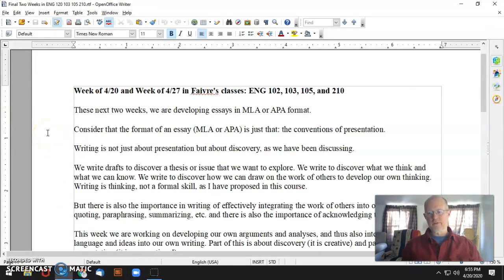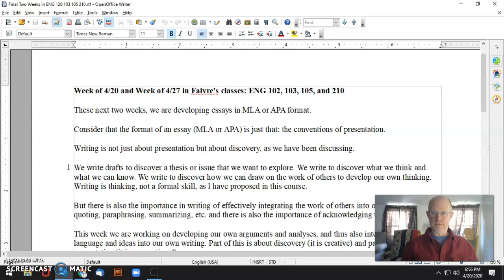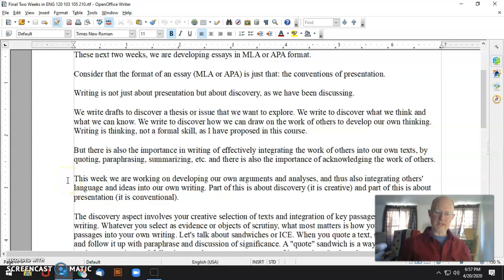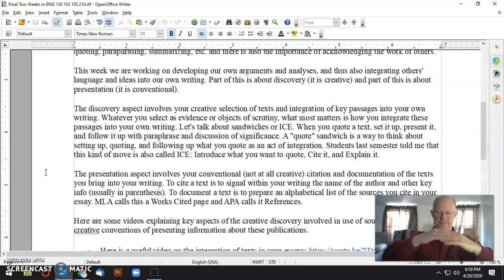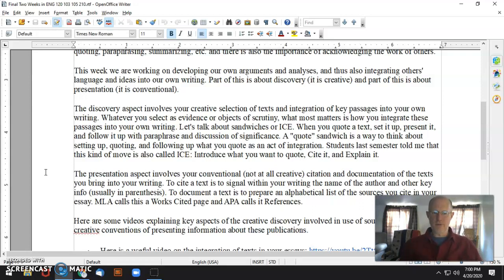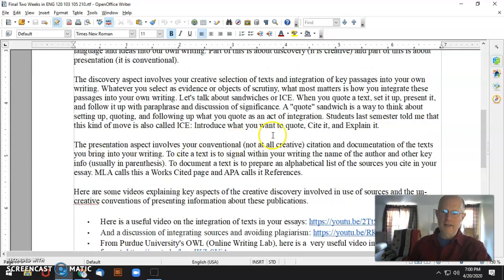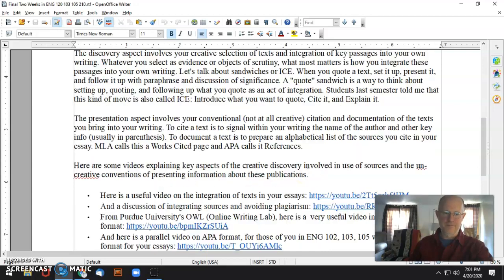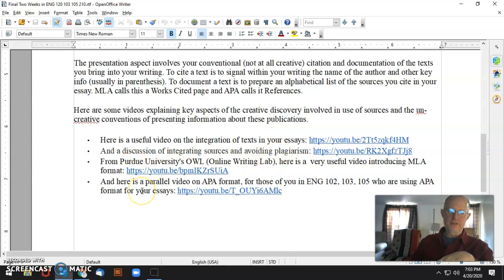Video 006 Integrating Sources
This is a video for students in Prof. Faivre's classes at SUNY Adirondack. The video focuses on key moves for integrating sources into your essays and refers you to some useful outside resources on the web.